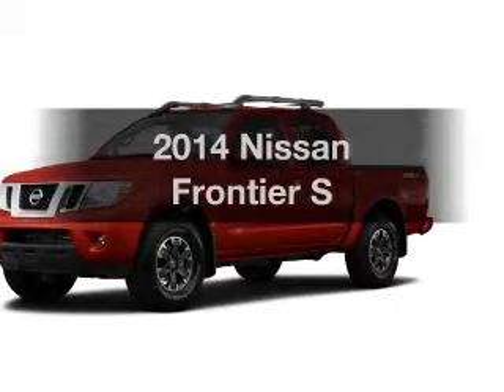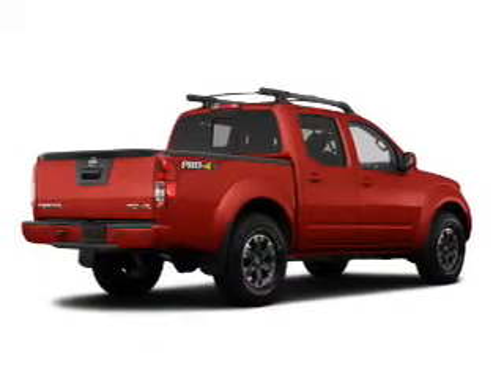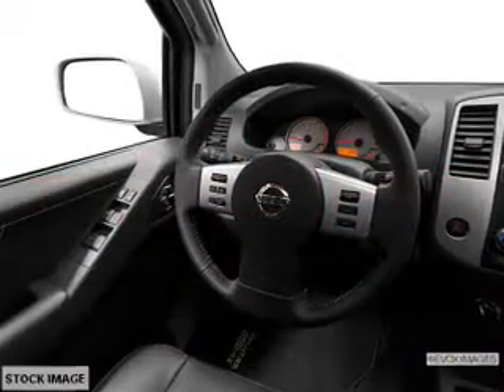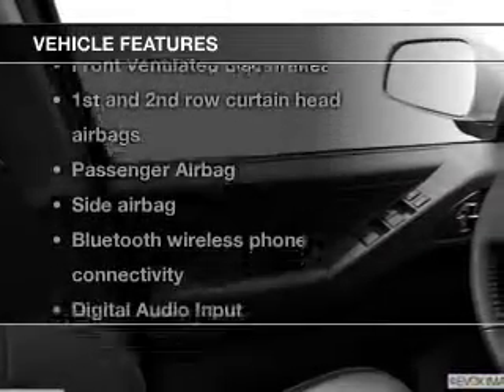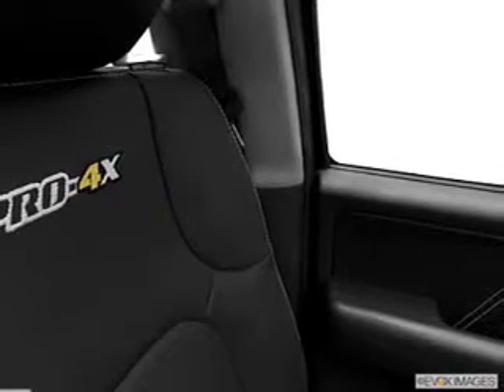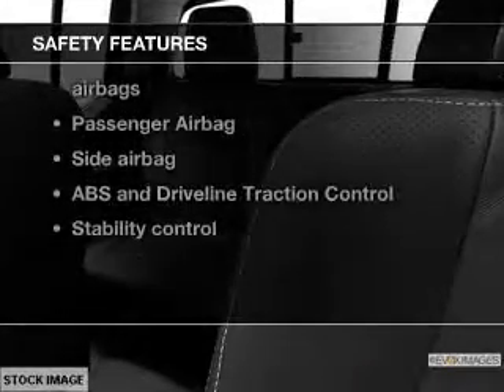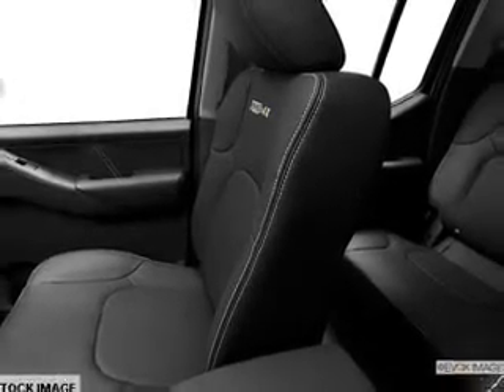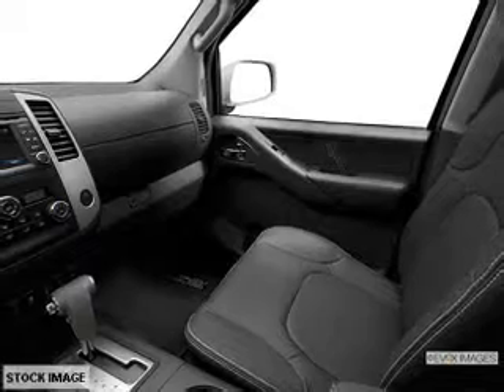2014 Nissan Frontier - Avenel New Jersey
Year: 2014
Make: Nissan
Model: Frontier
Trim: S
Engine: 4.0 liter 6 cylinder 24 valve
Transmission: 5-Speed Automatic
Color: Cayenne Red
Mileage: 0
Address:
90-100 Route 1 North